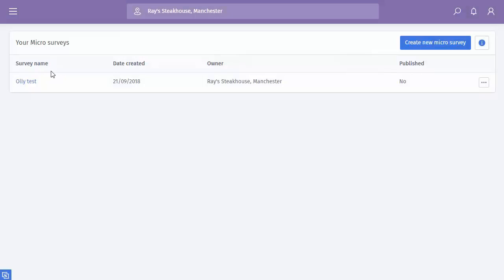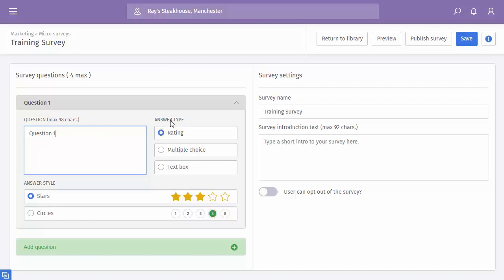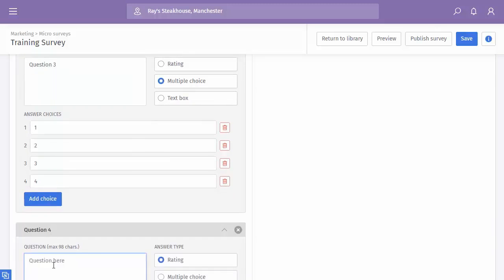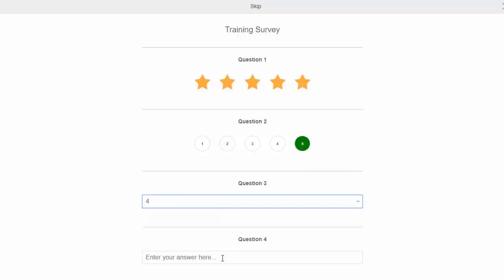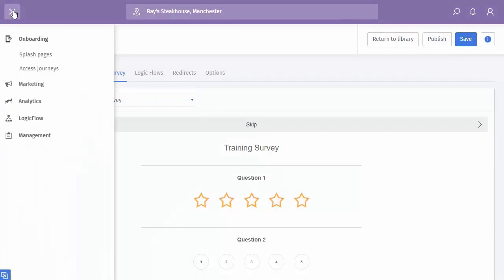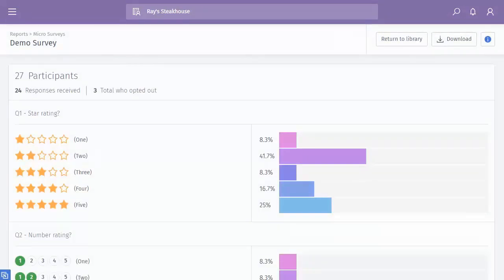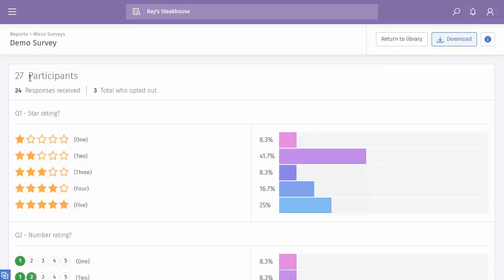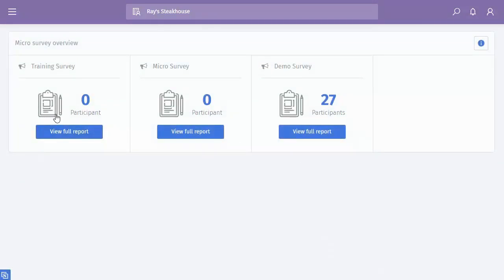Purple WiFi Micro Survey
Brief overview of Purple WiFi Micro Survey